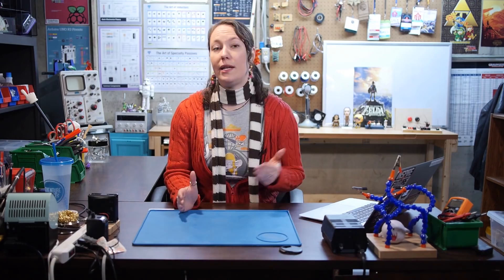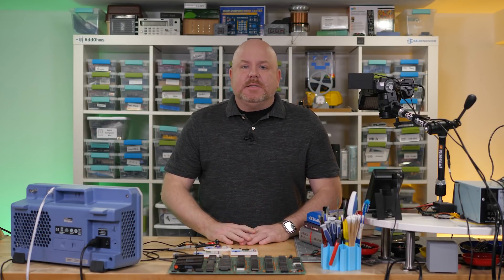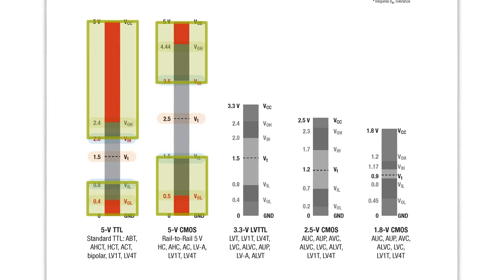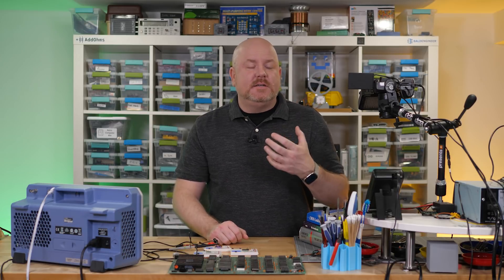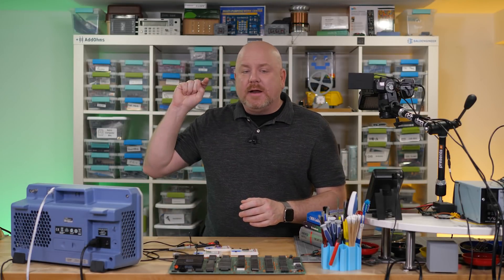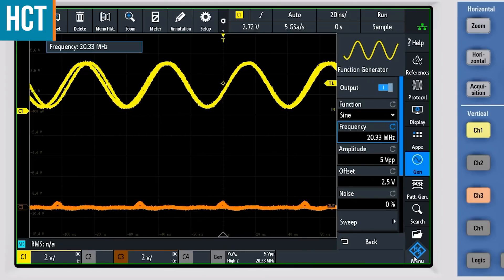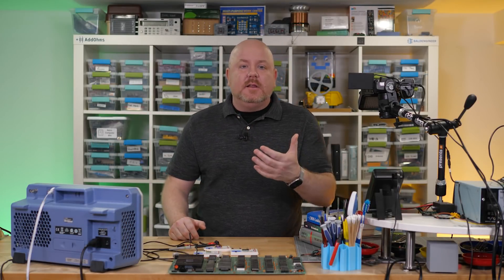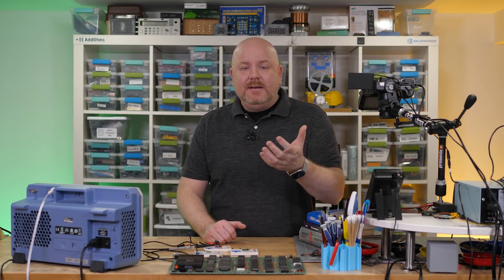Essential Logic Families - Workbench Wednesdays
Did you know that TTL chips do not output 5 volts? 74LS, 74HC, and 74HCT all have different input and output thresholds. Switching between logic families can be difficult if you are not careful. In this video, learn how different 7400-series logic families compare with input threshold, output voltage, frequency, rise time, and propagation delay

0:00 // Essential Logic Families
1:32 // 7400-Logic Overview
2:51 // Measurement Setup
3:39 // Measurement #1 - Input Threshold
5:38 // Measurement #2 - TTL Output
7:36 // Measurement #3 - Frequency
8:21 // Measure #4 - Transition Time
9:31 // Measurement #5 - Propagation Delay
10:32 // Conclusion